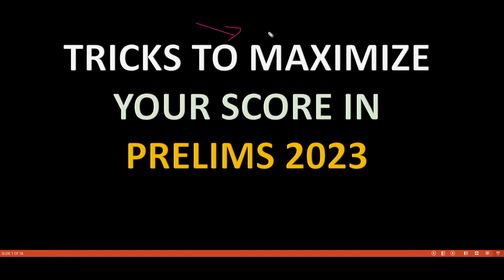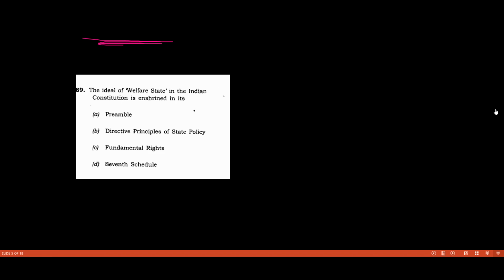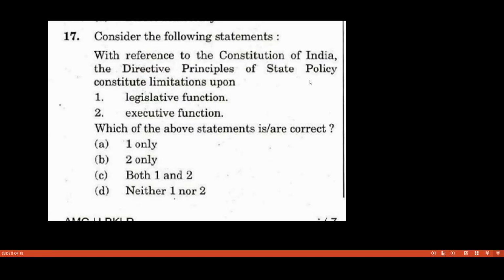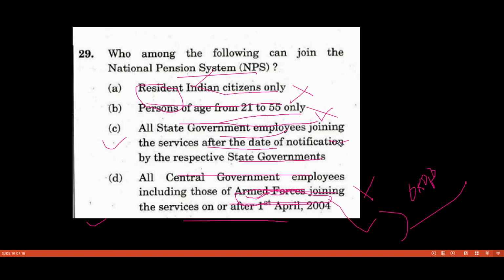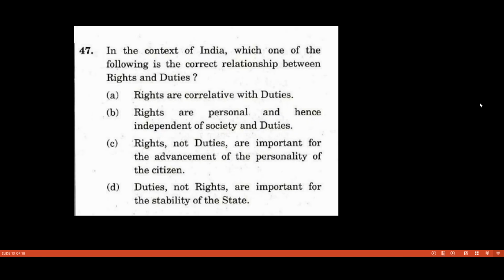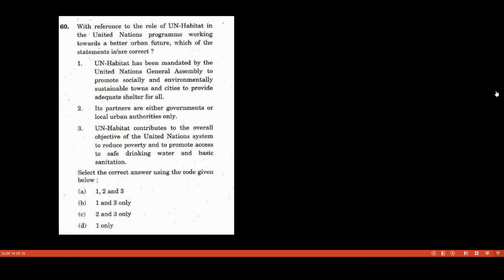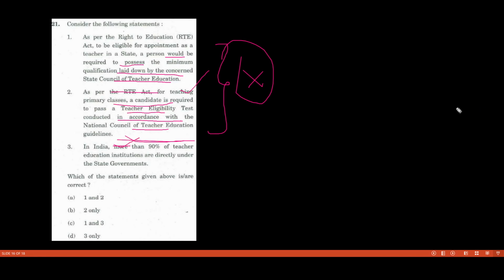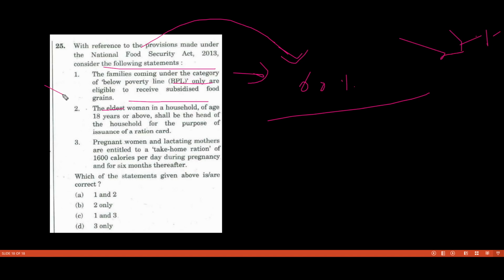TRICKS TO MINIMIZE SILLY MISTAKES AND MAXIMIZE SCORE IN UPSC PRELIMS 2023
In this enlightening YouTube video, join us as we dive into the realm of UPSC Prelims and discover effective strategies to minimize silly mistakes and boost your score. Whether you're a seasoned aspirant or just starting your UPSC journey, this video is packed with valuable insights to help you excel in the exam.

Our experienced UPSC mentor will guide you through a step-by-step process to identify common pitfalls that lead to silly mistakes and provide actionable techniques to overcome them. Learn how to tackle tricky multiple-choice questions, manage your time efficiently, and develop a keen eye for detail.

With a focus on precision and accuracy, we'll explore proven methods for effective note-taking, mind mapping, and systematic revision. Uncover the secrets of effective elimination techniques and educated guessing to maximize your chances of getting the right answer even when unsure

CHOOSE EASY QUESTION IN CSAT

 • HOW TO PREPARE UP...